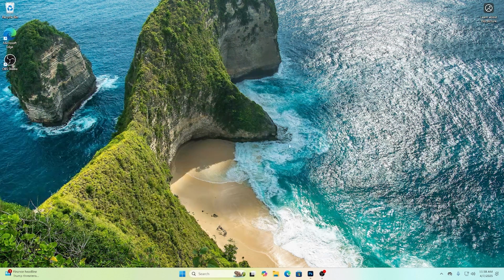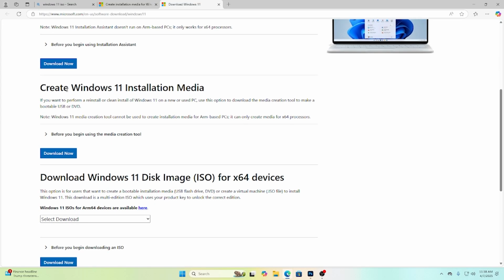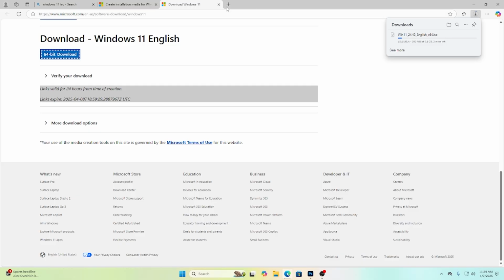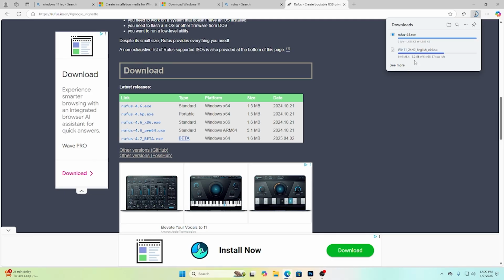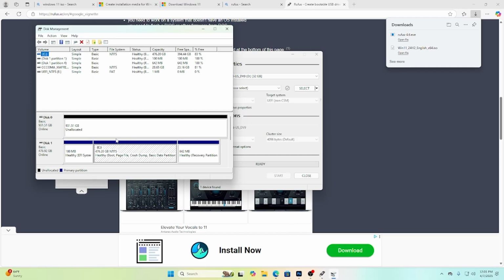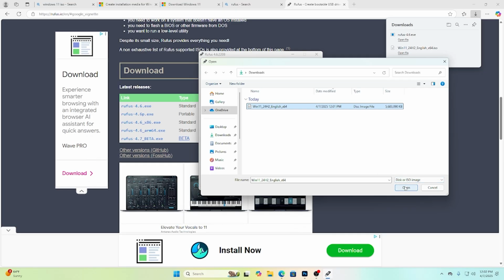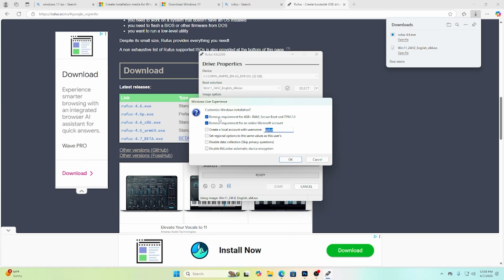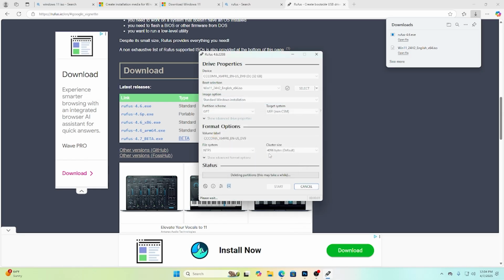How to create a bootable windows usb! (2025)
Links!!